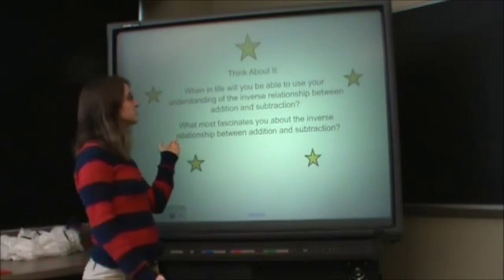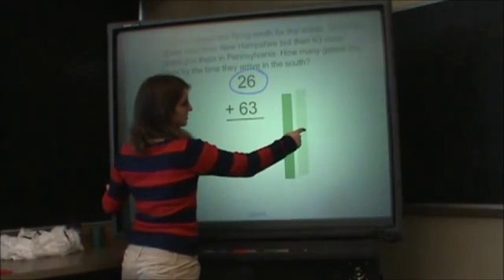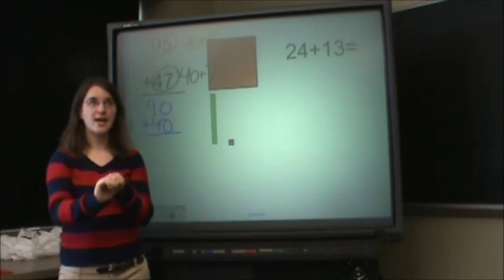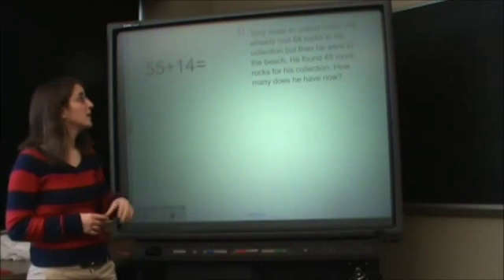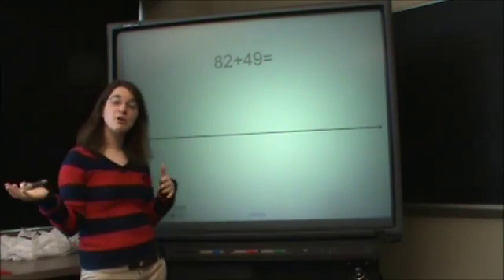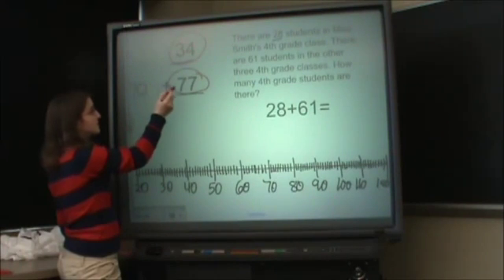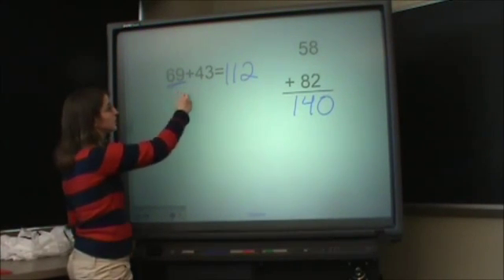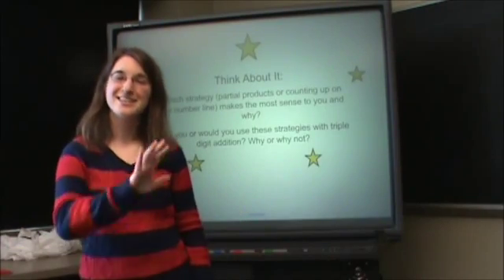Video 3: Lesson 2